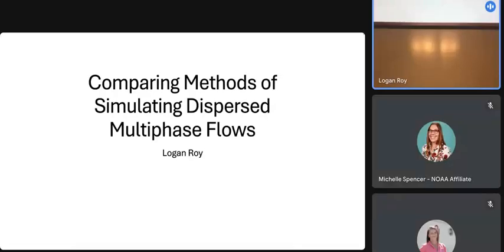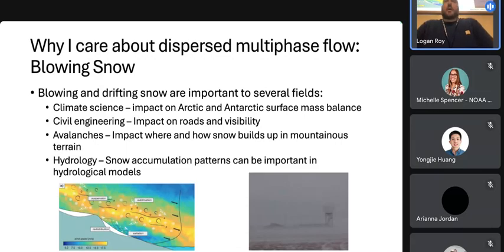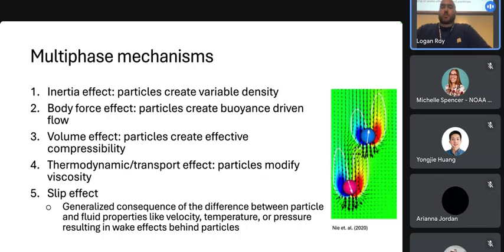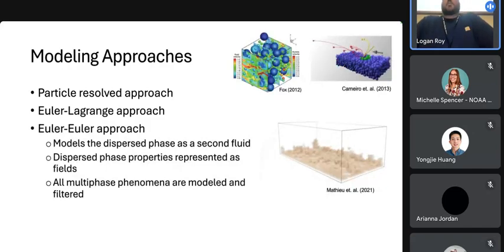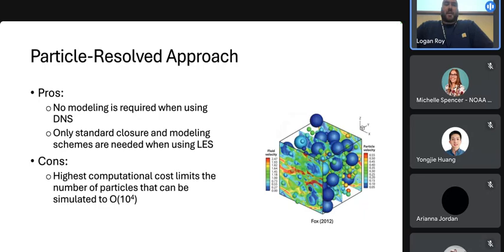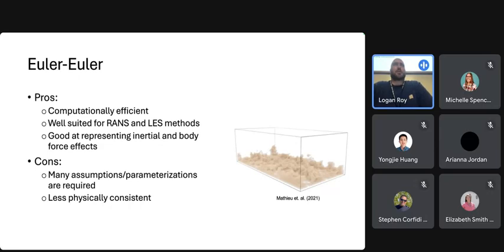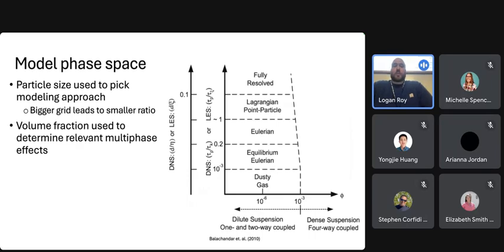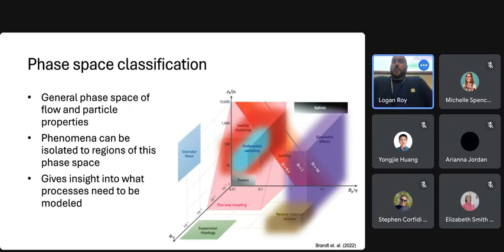BUL Seminar 28 April 2025: Logan Roy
Title: Introduction to Blowing and Drifting Snow Processes and Their Representation in Numerical Models

Bio: Logan is a graduate student at the Unversity of Oklahoma. He studies under Dr. Scott Salesky and focuses on fluid dynamics problems, such as dispersion, flow modeling, turbulence, and simulation techniques.

Abstract: In this seminar I will explore and contrast several different modeling techniques for disperse multiphase flows, focusing on where each method is most applicable and what kinds of considerations need to be made in different geophysical settings. Disperse multiphase flows are characterized by flows involving at least two phases. Usually one phase is a continuous phase like water or air, but could be any gaseous or liquid phase. The other phase or phases are dispersed phases like water drops, sand, or ash, as long as the phase is not continuously connected in space. Several important geophysical phenomena can be classified as dispersed multiphase flows, including clouds, blowing snow and sand, sediment transport in rivers and oceans, and volcanic ash ejection and powder snow avalanches. This diverse set of phenomena requires a robust set of simulations techniques to address different scales and unique physical phenomena. Broadly speaking there are two classes of dispersed multiphase flow simulations, Euler-Euler and Euler-Lagrange, which differ in how they treat the dispersed phase, either as a fluid or as particles. Beyond representations of the disperse phase, models also differ in what interactions between and amongst the phases are represented explicitly, from one way coupled models all the way up to four-way coupled simulations. These two modeling choices (Euler- Euler vs Euler-Lagrange and degree of coupling) are largely dependent on what physical phenomenon is being modeled, with particular sensitivity to particle mass loading, boundary conditions, and computational considerations.